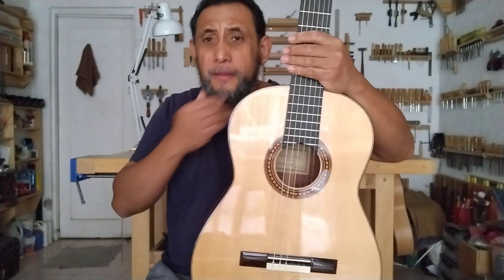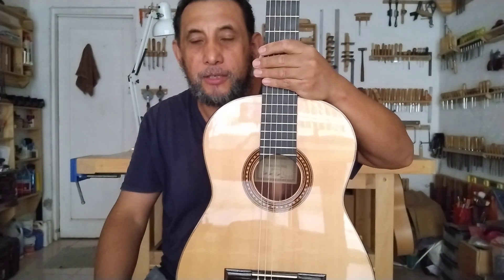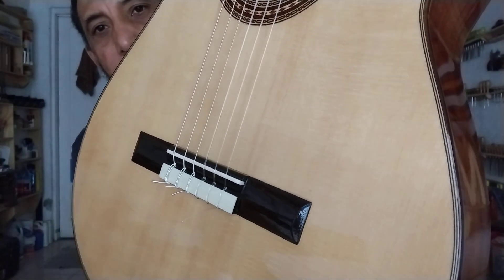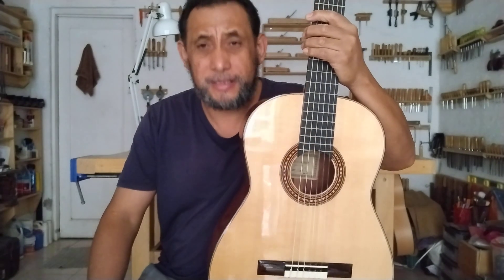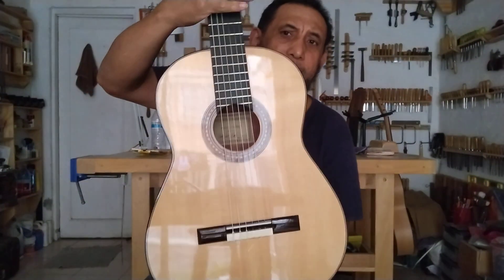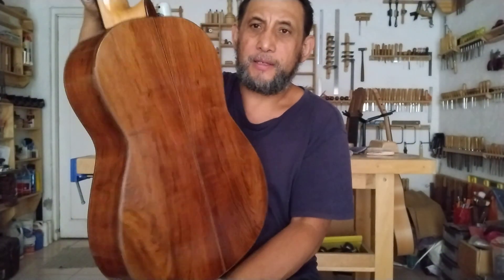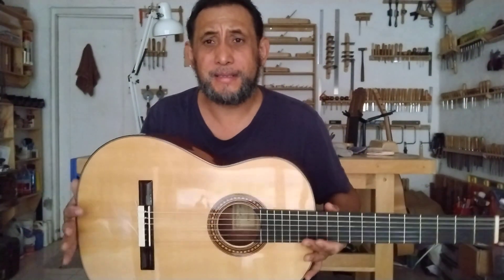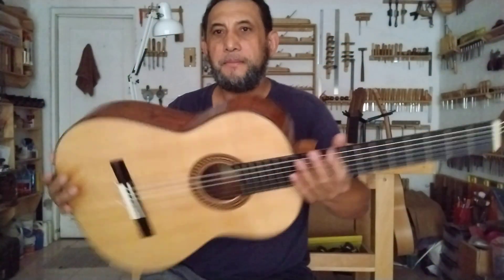Guitarra clásica basada en el modelo SE60 de Antonio de Torres. (DISPONIBLE PARA VENTA)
En este video muestro esta guitarra construida en estilo de Antonio de Torres  (basada en el modelo SE 60) la referencia sonora se ha hecho con un telefono móvil Motorola G30 y subido directamente a YouTube sin retoques de audio.